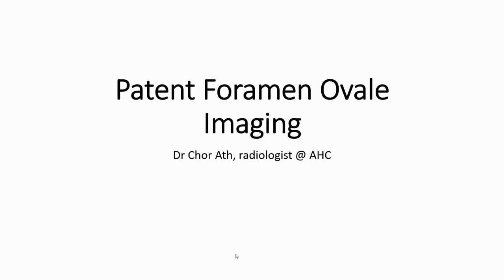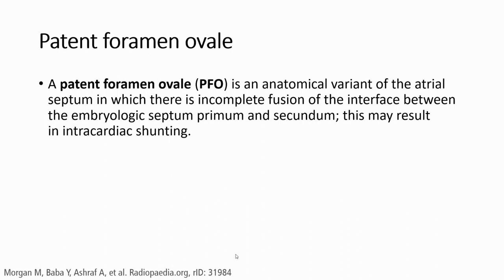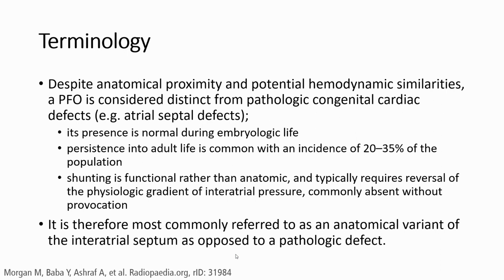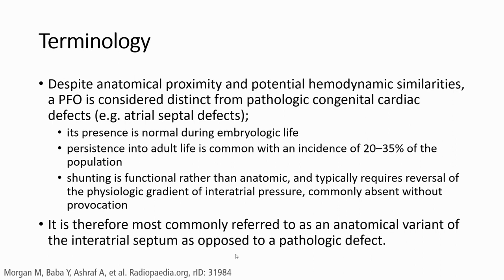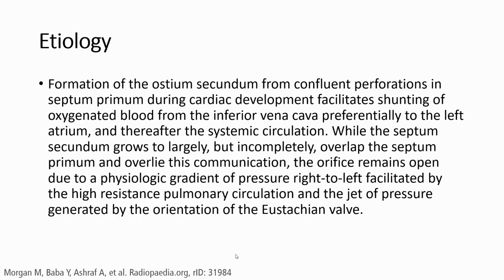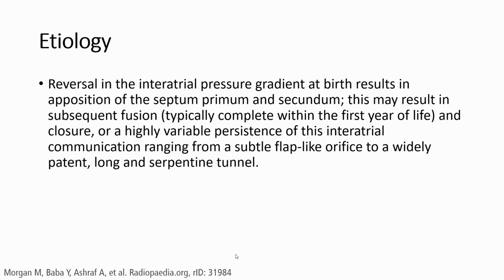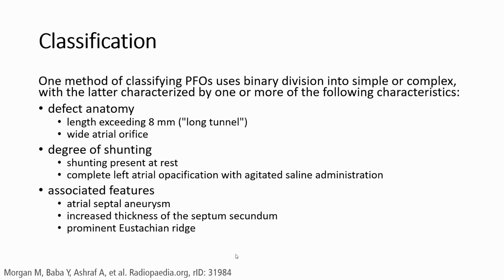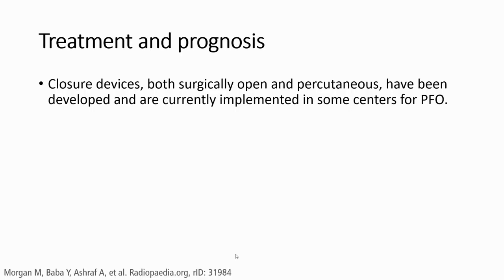Patent Foramen Ovale Imaging